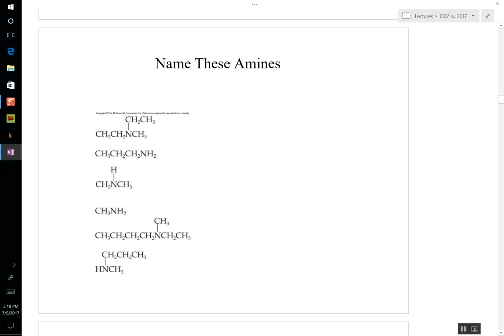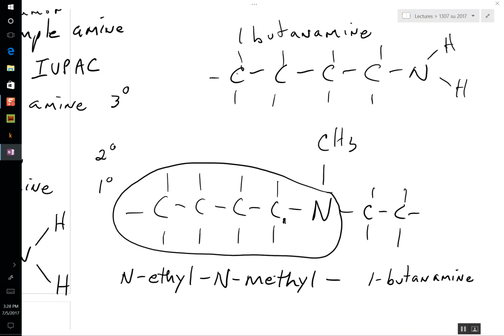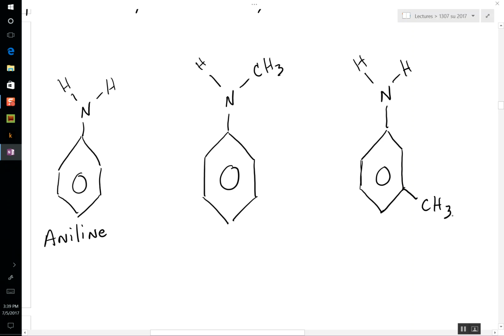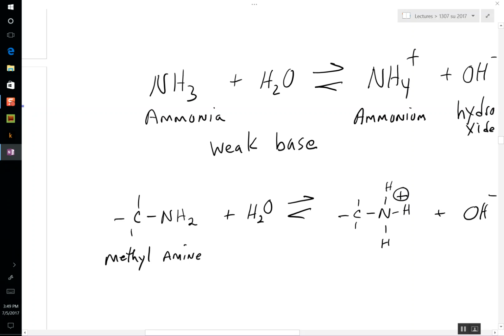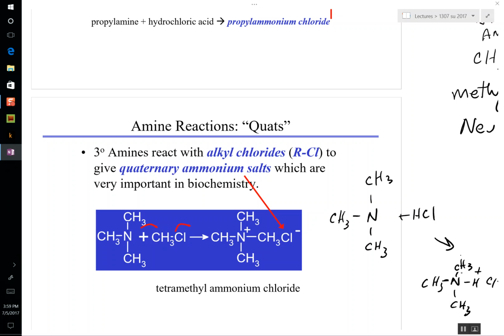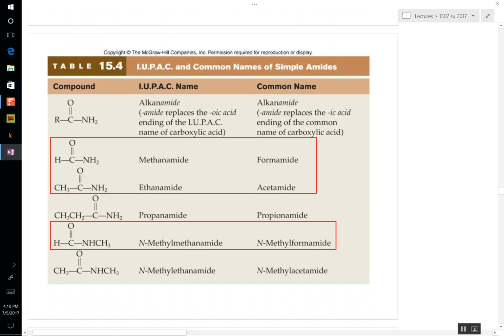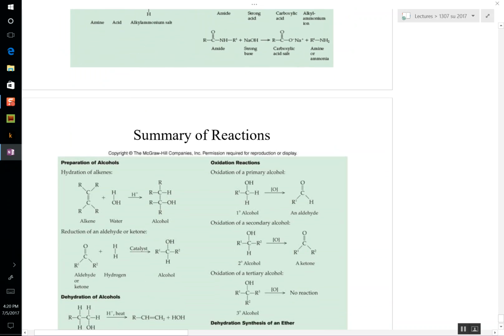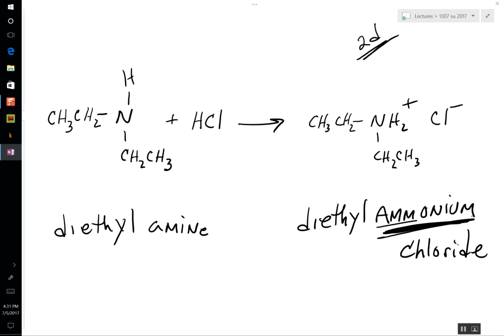1307 SU 2017 ch 15 pART 2